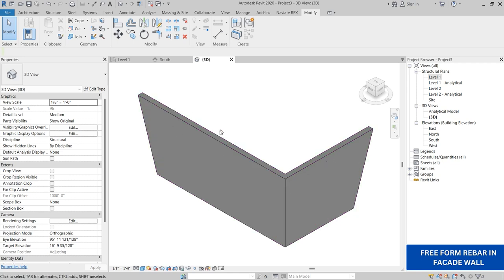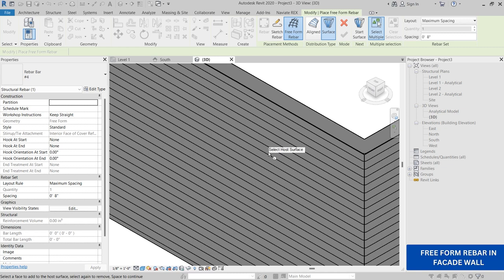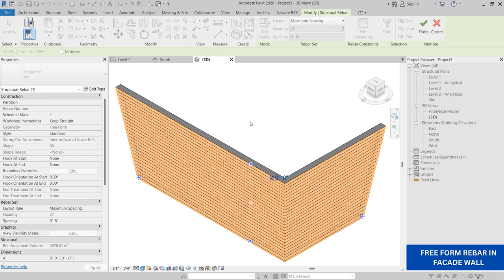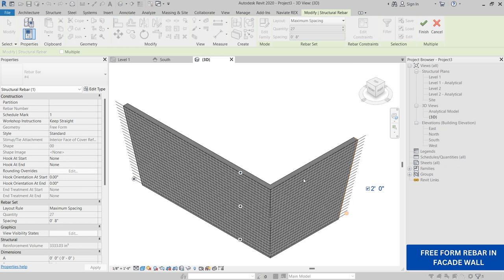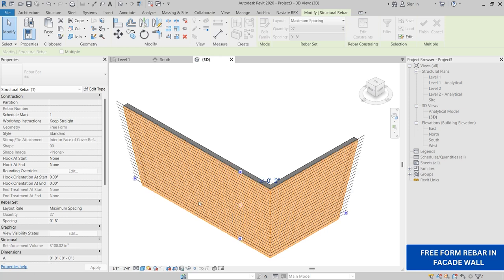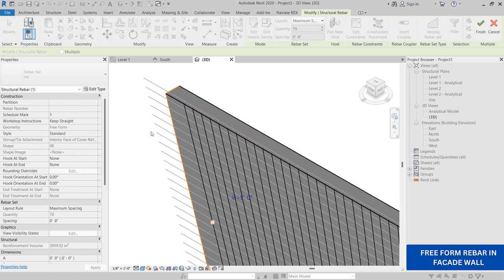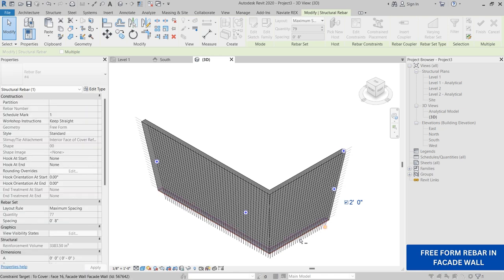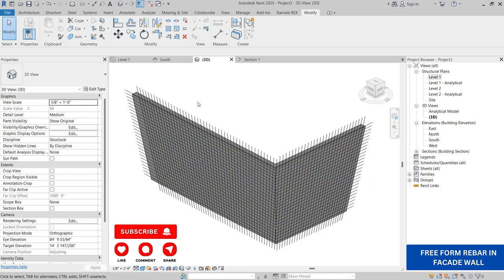I Mastered Freeform Rebars in Facade Walls and You Can Too!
Discover how to master the art of designing freeform rebars in facade walls with this in-depth guide! In this video, I’ll walk you through the process step-by-step, from understanding the basics of rebar customization to applying advanced techniques for creating stunning, structurally sound designs. Whether you’re an architect, engineer, or simply passionate about innovative construction methods, this tutorial is packed with tips, tricks, and insights to help you elevate your skills. By the end, you’ll have the confidence and knowledge to create your own freeform masterpieces. Let’s get started!

Chapters
00:00 Introduction
00:12 Freeform Startup
00:28 Type-1 Freeform Rebars
01:33 Type-2 Freeform Rebars
02:29 How to Edit Constraints
05:18 Constraints Tips and Tricks
07:35 Closing